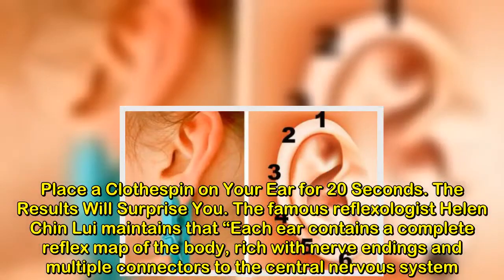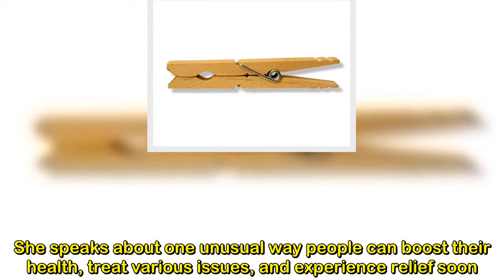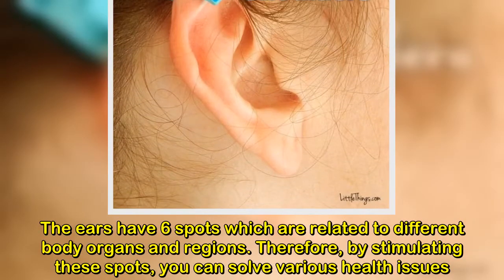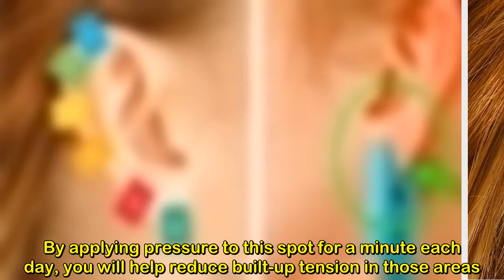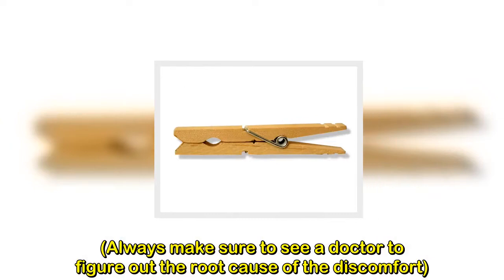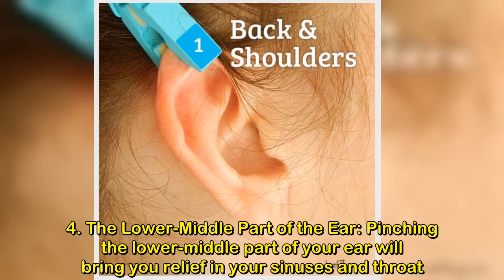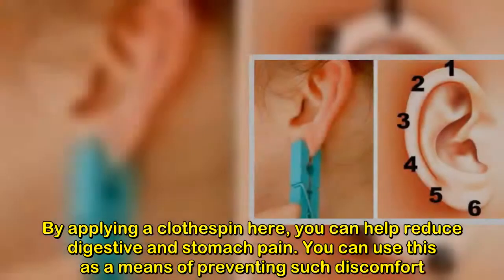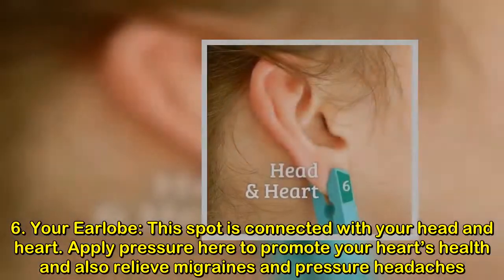Place a Clothespin on Your Ear for 20 Seconds. The Results Will Surprise You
Place a Clothespin on Your Ear for 20 Seconds. The Results Will Surprise You#NaturalLife